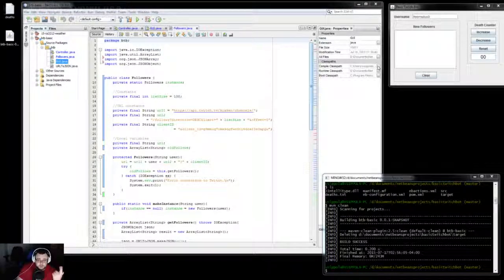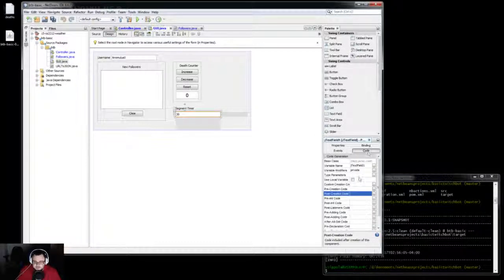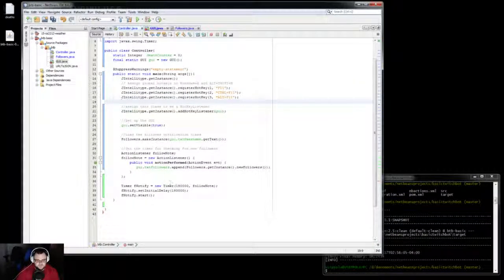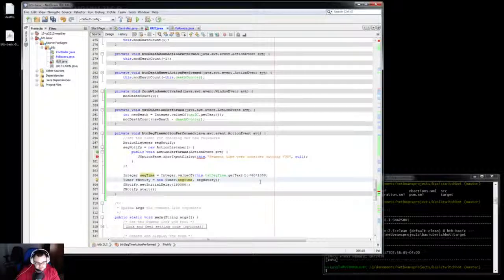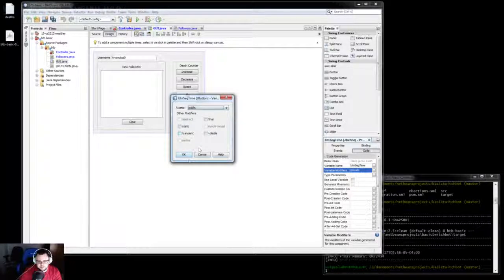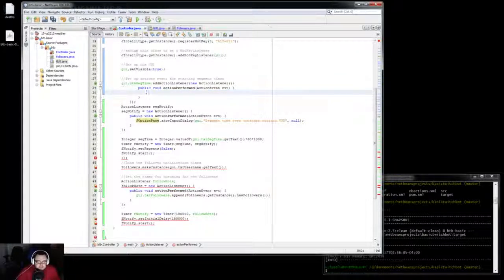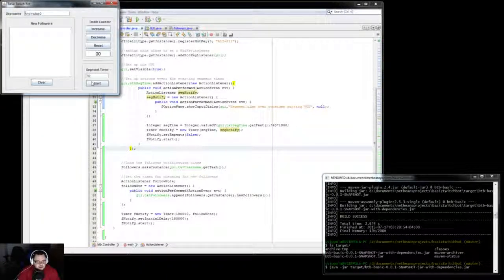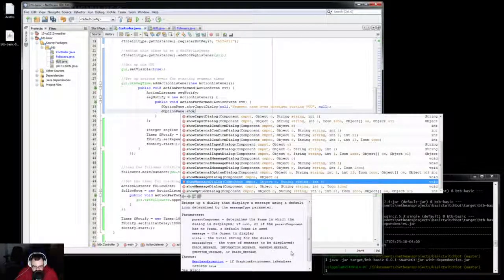Adding a simple timer to my basic twitch app thingy?